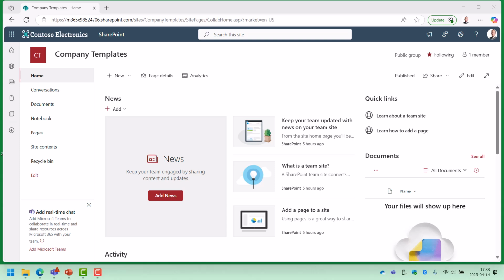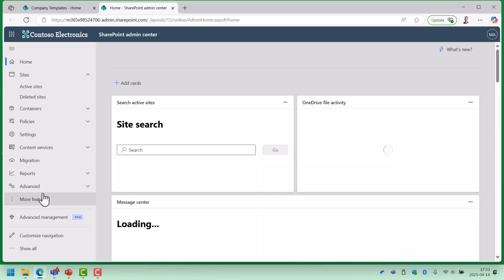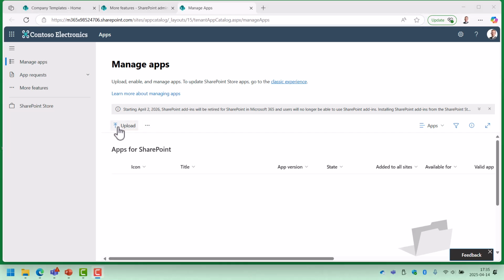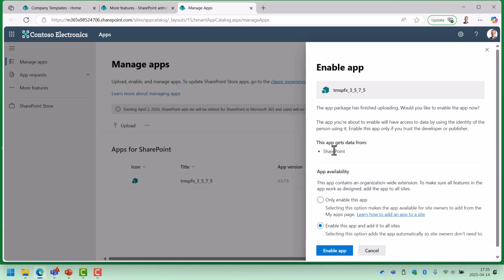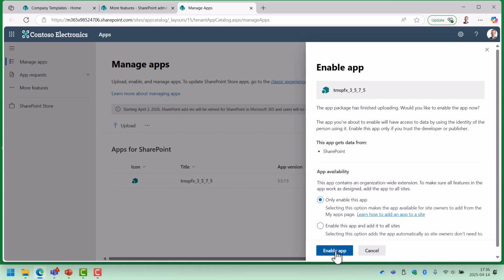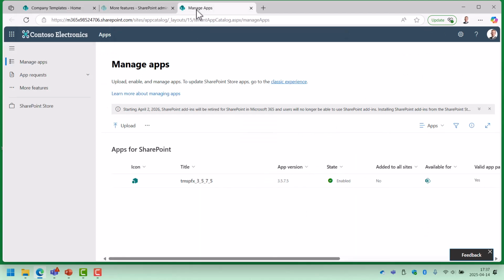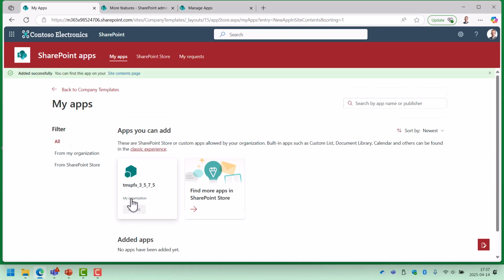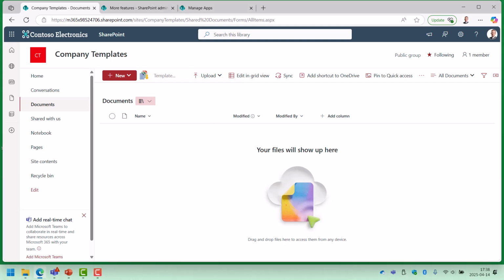Templates Manager for SharePoint: SPFX Installation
Add the Templates Manager client extension to SharePoint Online and deploy it in all modern document libraries in the tenant, or let Site owners use "Add an app" to install Templates Manager in a